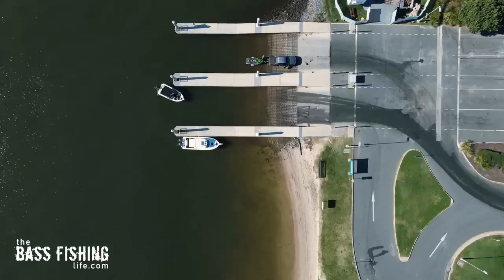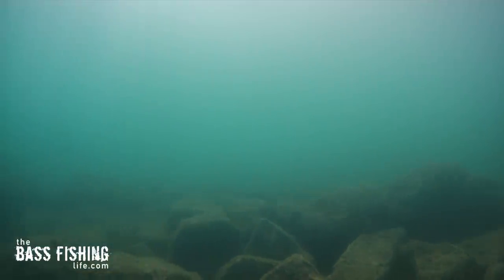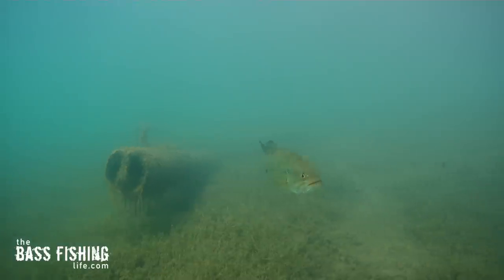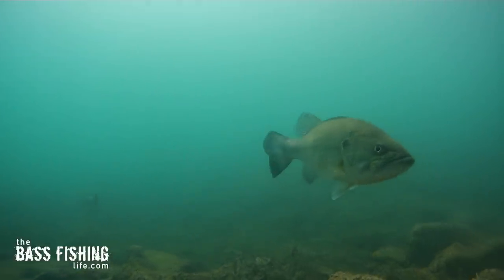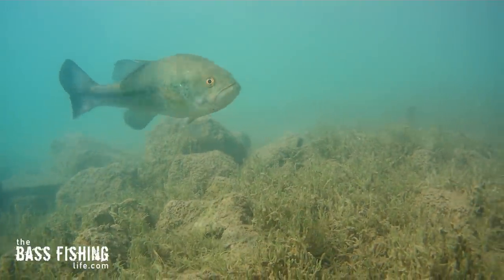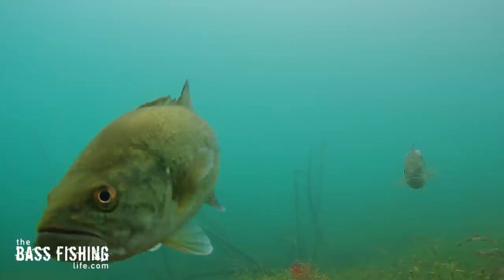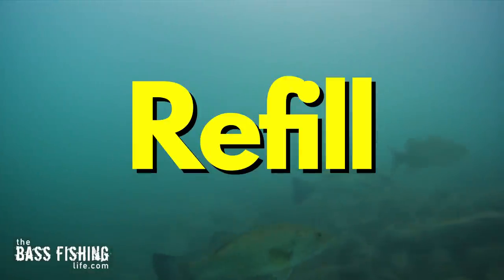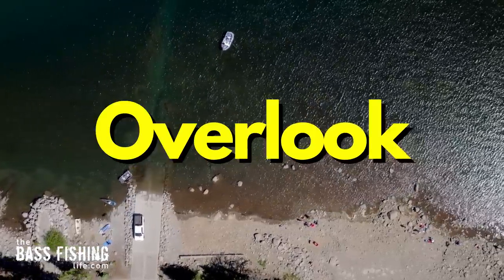Witness How Bass Position on Boat Ramps | Underwater Secrets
To make the most of bass fishing boat ramps, we need to understand what part of the ramps bass use and why. Links to some of my favorite lures for fishing this structure are listed below.